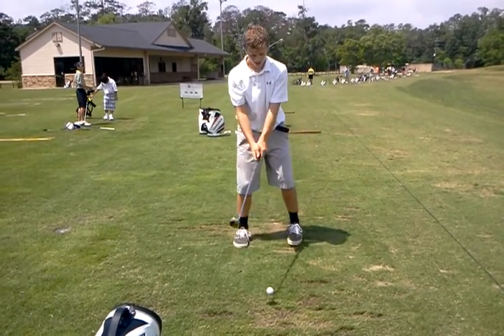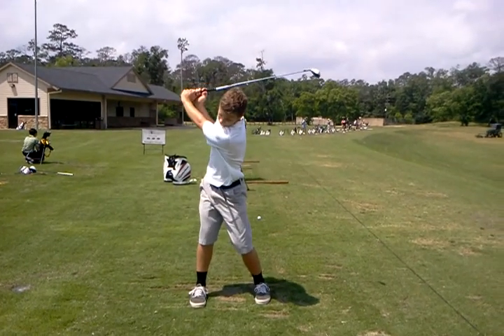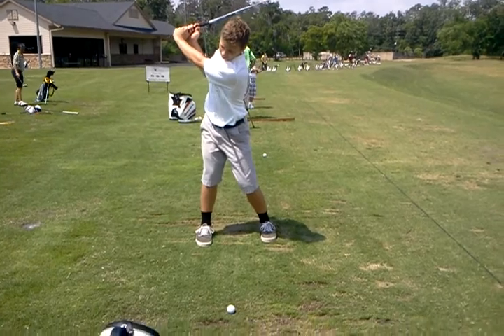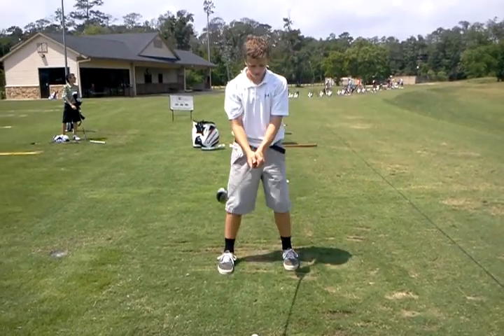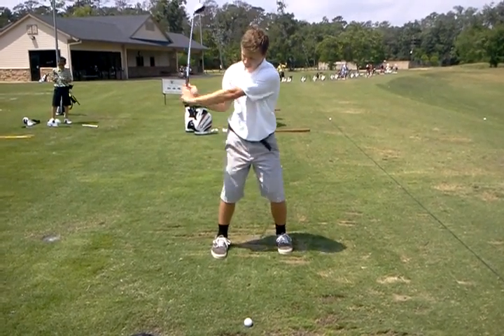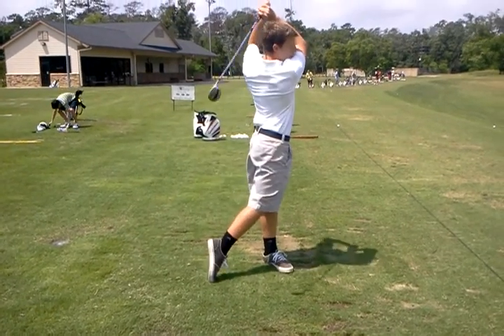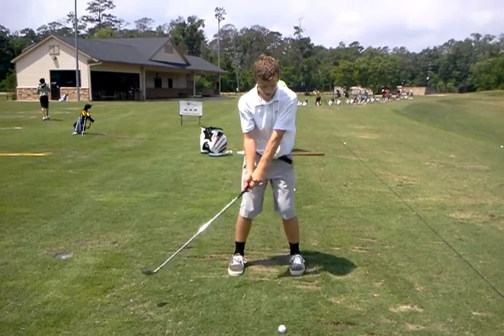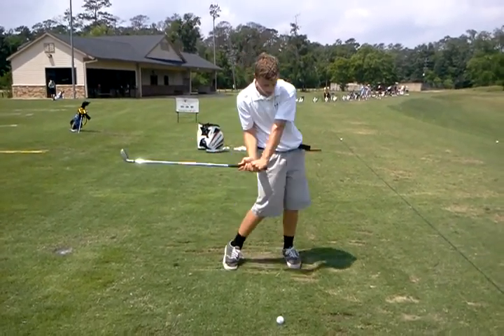Austin m/down swing work (4/14/12)